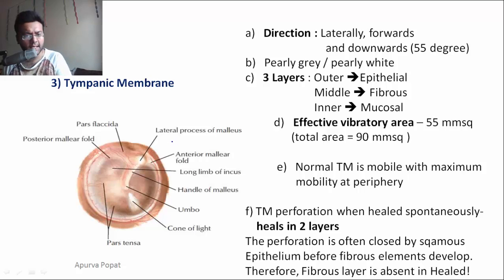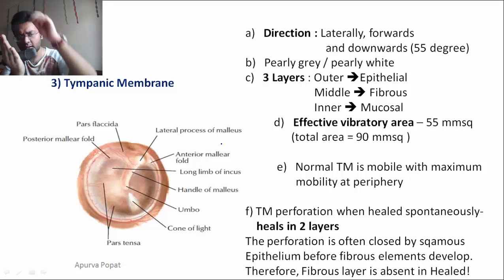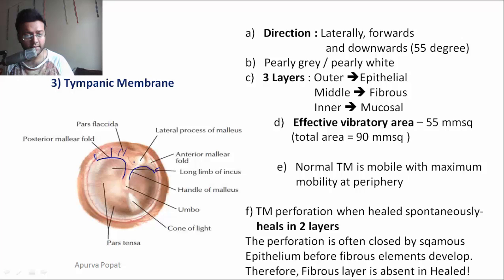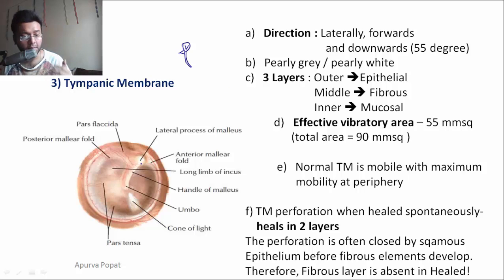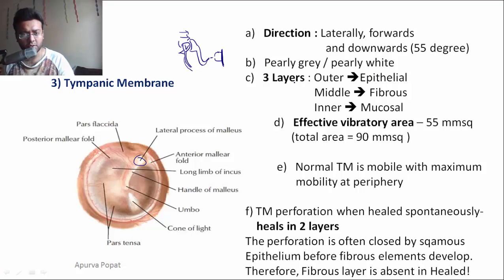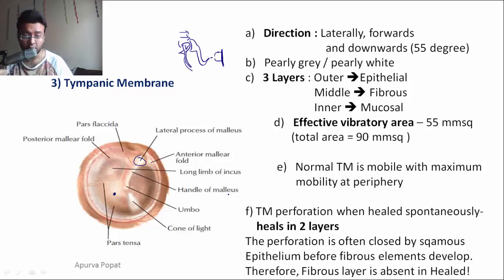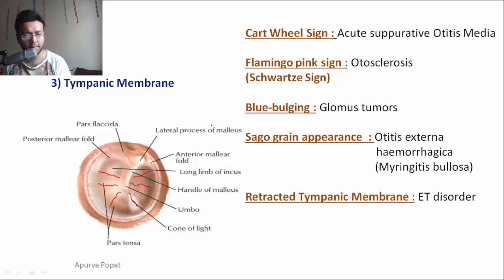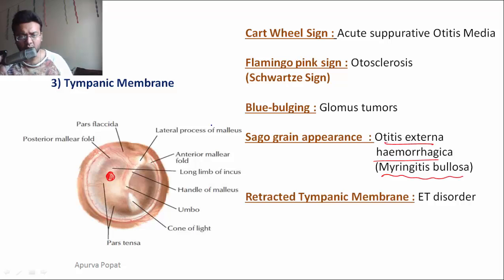Tympanic Membrane | Ear Nose Throat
Anatomy of tympanic membrane its orientation